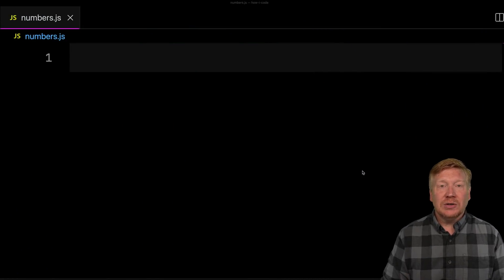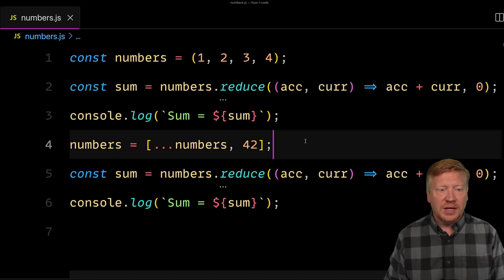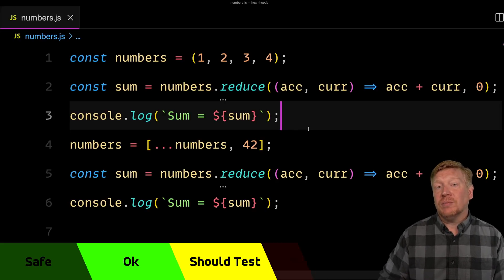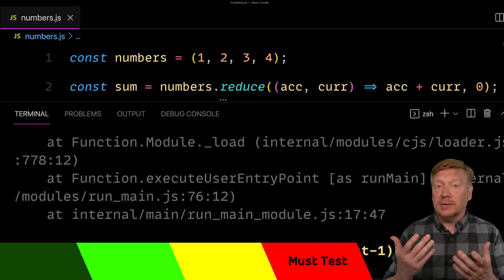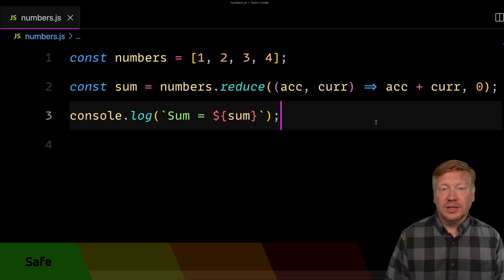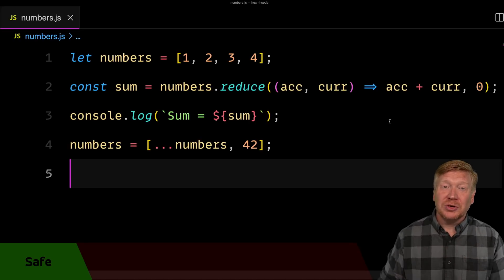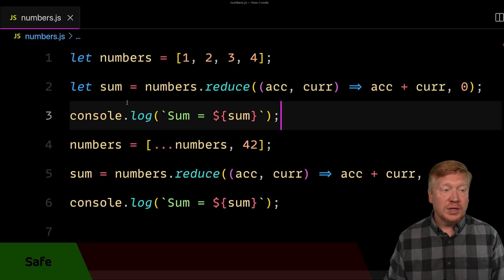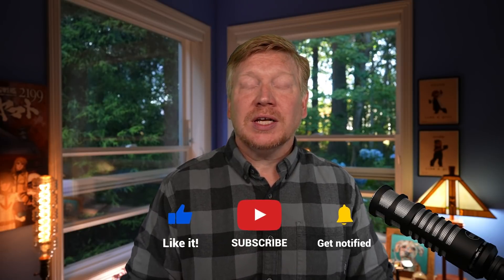Senior Developer Workflow For Stress-Free Coding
Stop being frustrated with your code and take just a few minutes to learn an iterative workflow. Your code will always be working. Your stress level will be low. You'll be able to go for a lunch or a run and not worry about how to fix your broken code. And you'll be able to locate bugs down to just a few lines without doing extensive debugging.

I have a book out on TypeScript that gets updated with a new chapter every time I add a new No BS TS episode. Check it out!